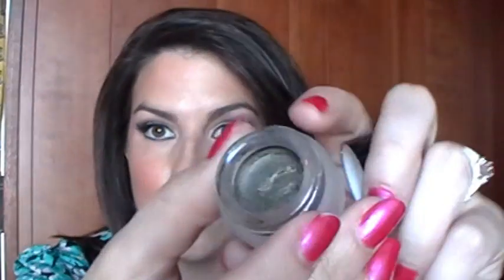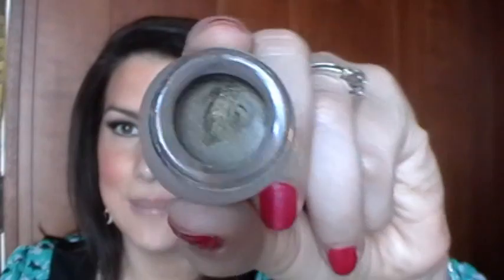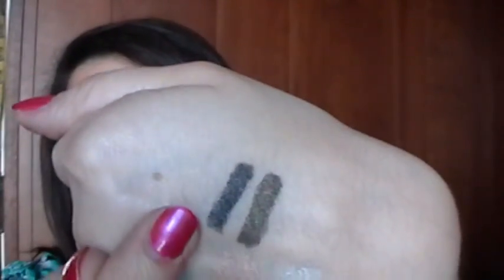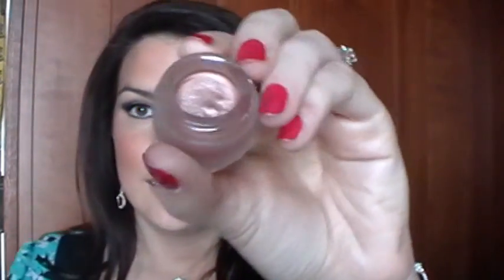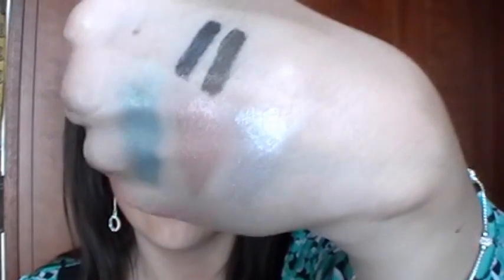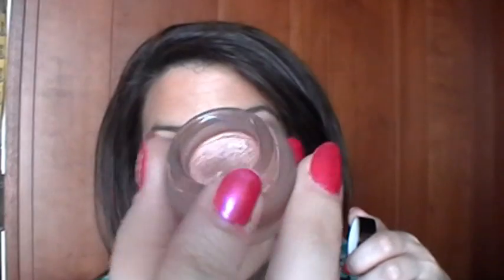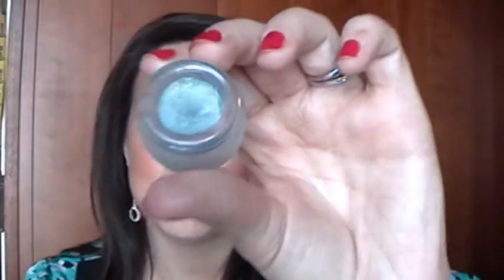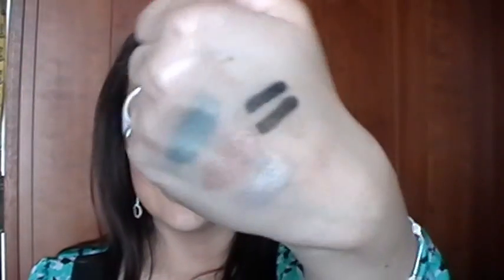Coastal Scents Gel Liner Review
I'll tell you what I think of the Coastal Scents gel liners- and reveal my favorite shades!